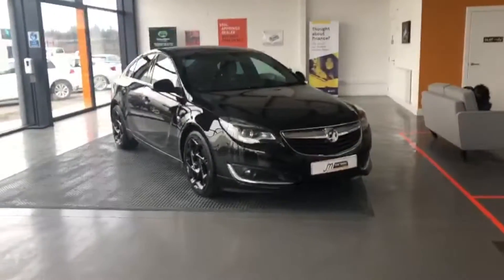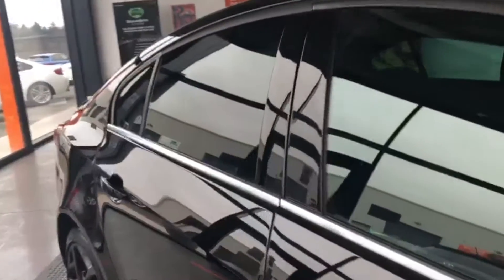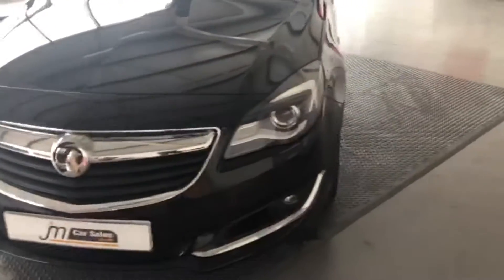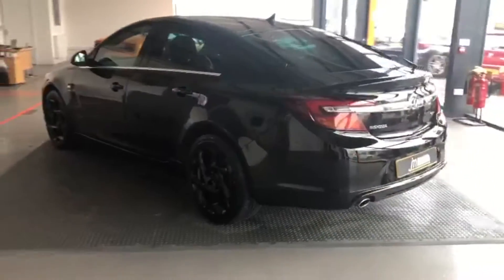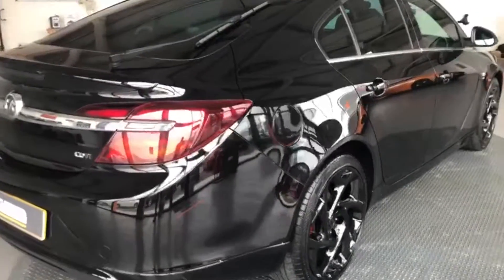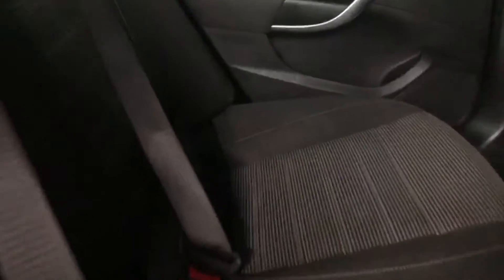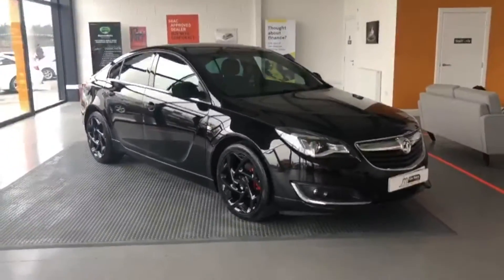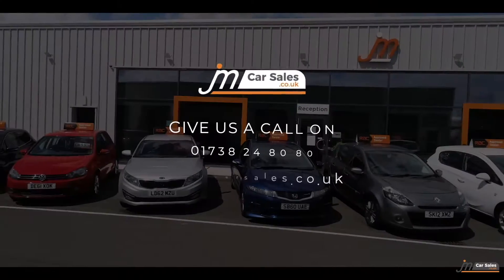Vauxhall Insignia VX Line Walk Round